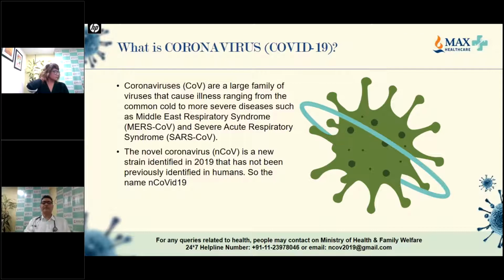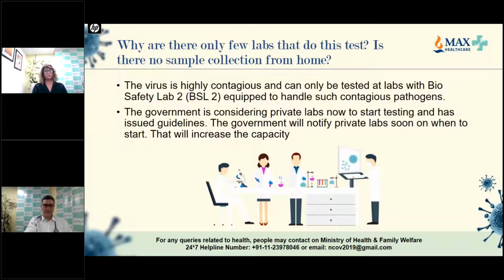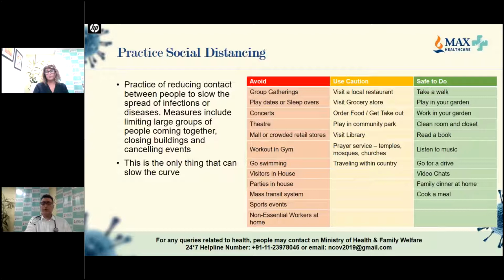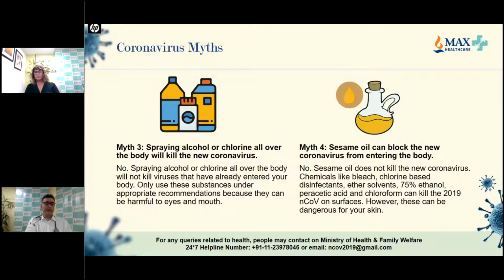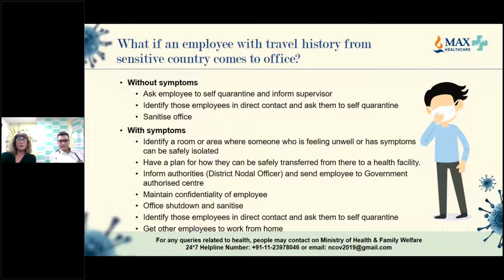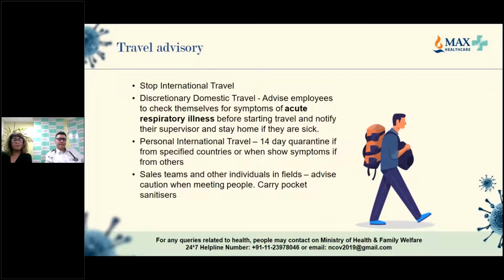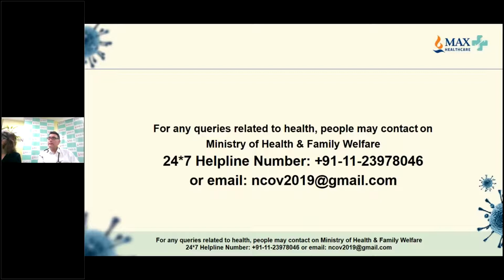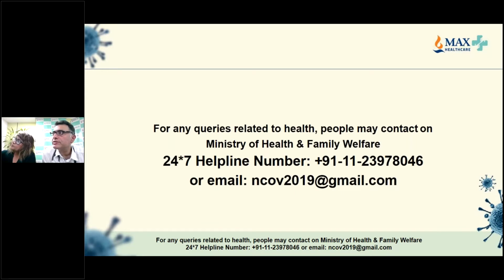Coronavirus Advisory for Workplaces to follow.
Are you & your workplace Coronavirus ready? Download Corona Virus Advisory Document by clicking . Get answers to all your questions on Coronavirus Safety Protocols for Individuals and the Workplace in this document. Please share this message with your office HR, Building heads and administrators.